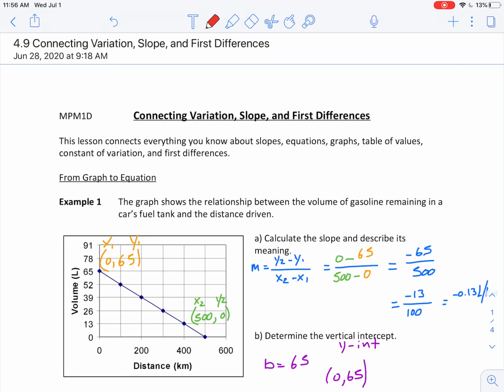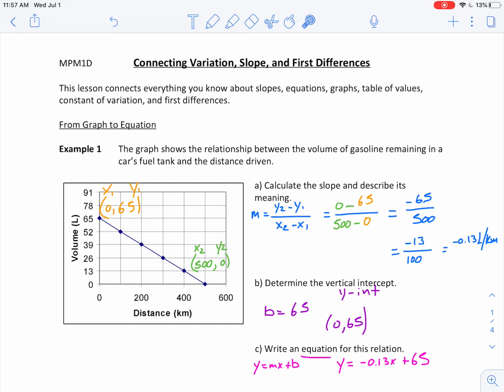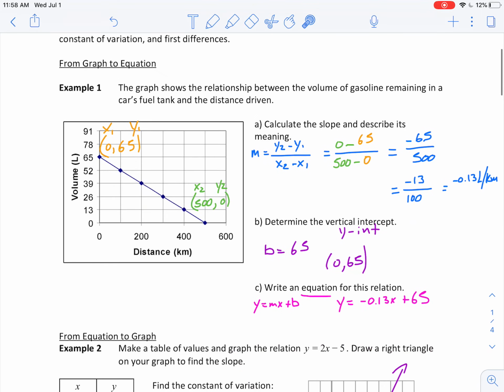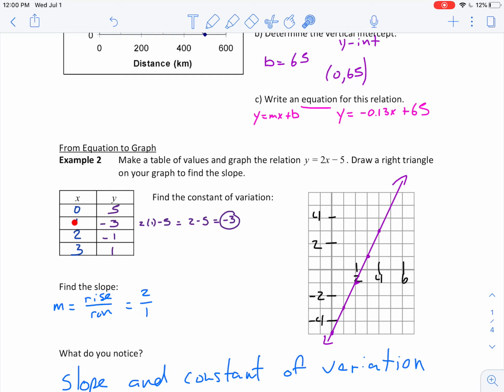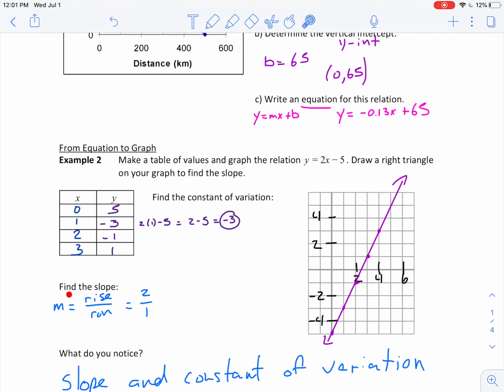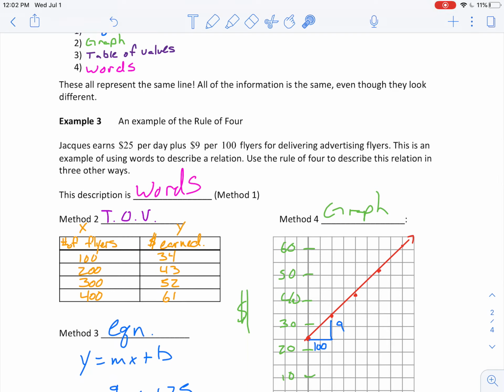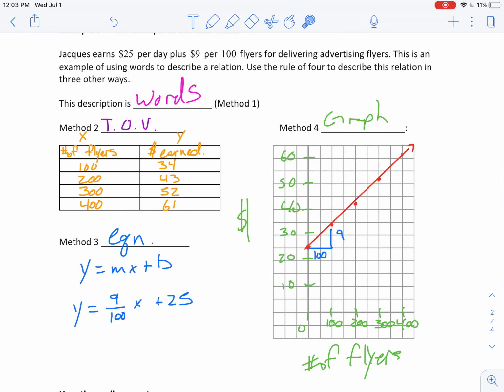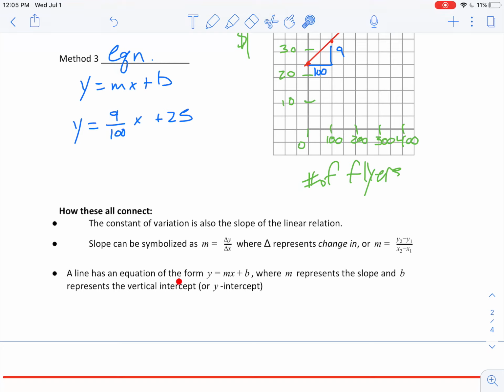Connecting Slope, Variation, and First Differences